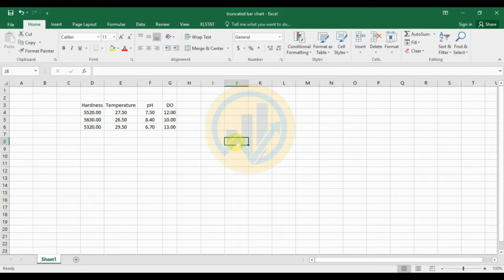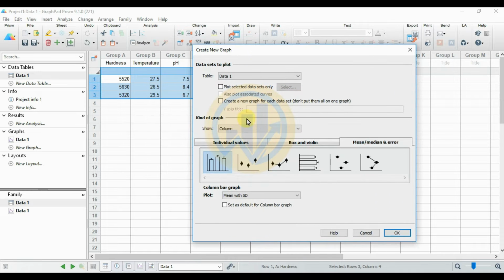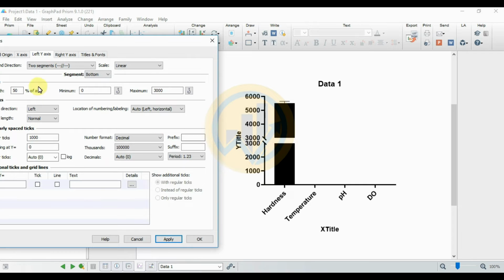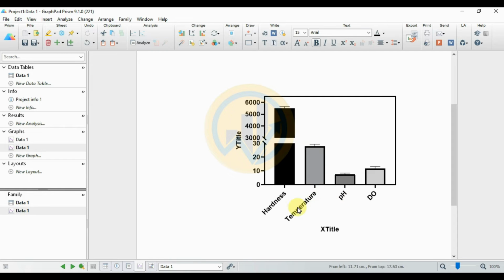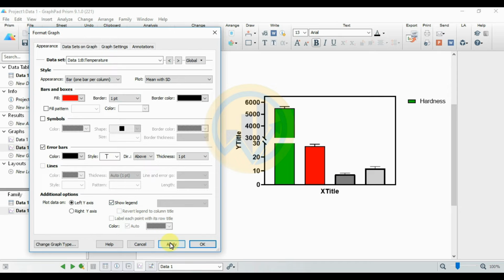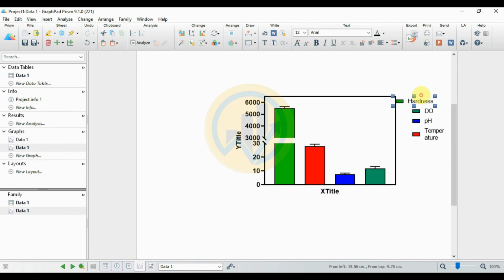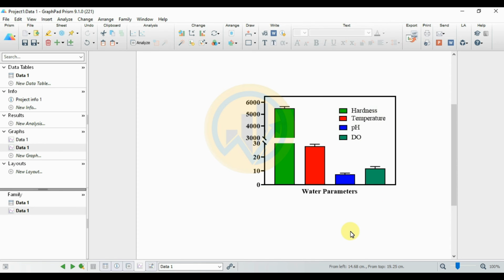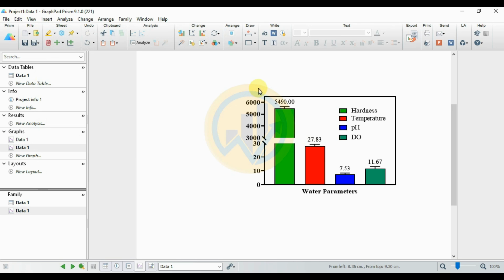Creating Truncated Bar Charts and Standard Deviation in GraphPad Prism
In this tutorial, we'll empower you with the skills to create dynamic truncated bar charts and incorporate standard deviation bars in GraphPad Prism. Whether you're a researcher, student, or professional, mastering these techniques will elevate your data visualization game to new heights.

Key topics covered in this tutorial include:

Understanding the concept of truncated bar charts and their relevance in data visualization.
Step-by-step guidance on creating truncated bar charts in GraphPad Prism, emphasizing data truncation for improved focus.
Incorporating standard deviation bars to represent data variability and enhance data interpretation.
Customization options for adjusting bar widths, colors, and error bar styles to match your visual preferences.
Tips and best practices for annotating and labeling your charts to effectively communicate key insights.
By the end of this tutorial, you'll have the expertise to leverage truncated bar charts and standard deviation bars in GraphPad Prism, transforming your data into impactful visualizations that tell a compelling story.

Recommended Tools: GraphPad Prism 9.5.1